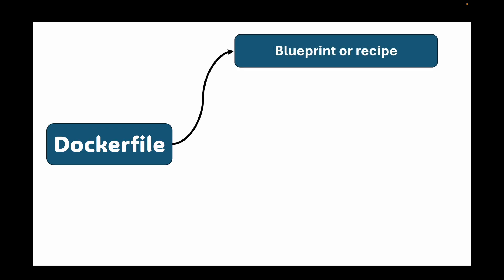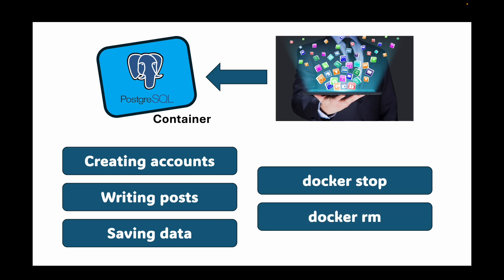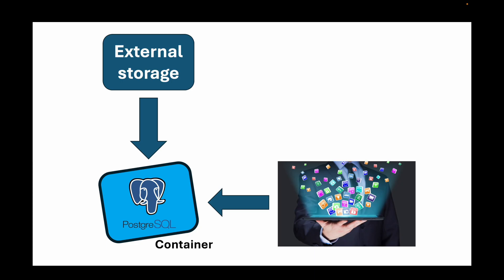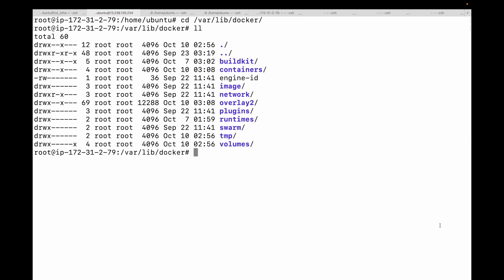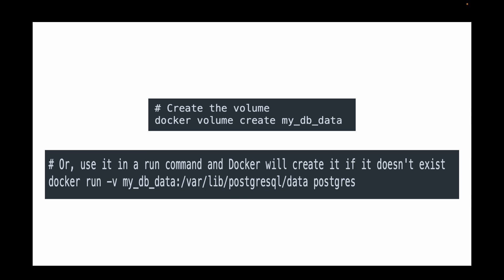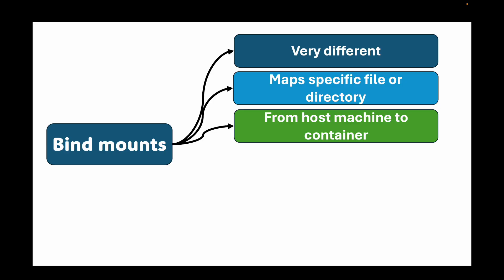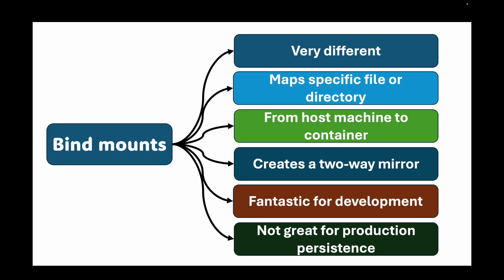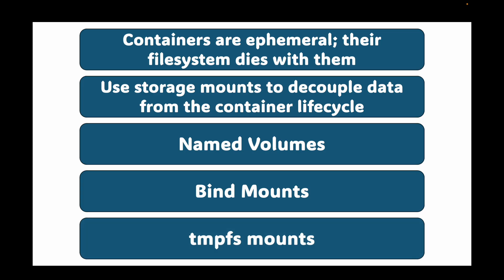Episode 8 | Docker Data Volumes Explained: Finally Fix Ephemeral Containers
Hello,

Are your Docker containers losing all their data every time you restart? You're facing the #1 problem for stateful apps in Docker: container ephemerality. In this video, we break down exactly how to achieve data persistence in Docker so your databases and user data survive container crashes and updates.

We'll give you a complete guide to Docker's storage options, explaining WHEN and WHY you should use each one. You'll learn the critical differences between Anonymous Volumes, Named Volumes, Bind Mounts, and tmpfs mounts, with clear, practical examples.

💡 KEY TOPICS:

The problem with ephemeral containers and their writable layer

How Docker Volumes work under the hood

Why Named Volumes are the best practice for production data

How to use Bind Mounts for live code syncing in development

The unique use-case for tmpfs in-memory mounts

Practical docker run -v and --mount command examples

🚀 Perfect for: DevOps Engineers, Software Developers, SREs, and anyone running stateful applications like PostgreSQL, MySQL, Redis, or any app with user uploads in Docker containers.

Happy learning!!